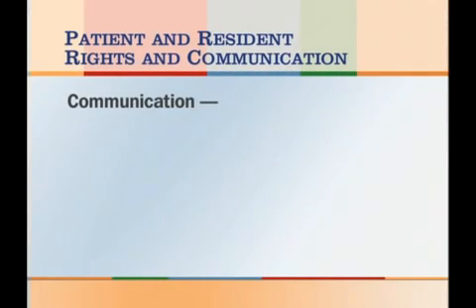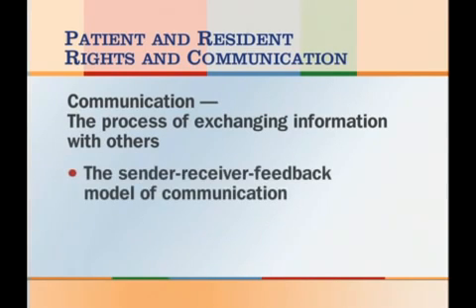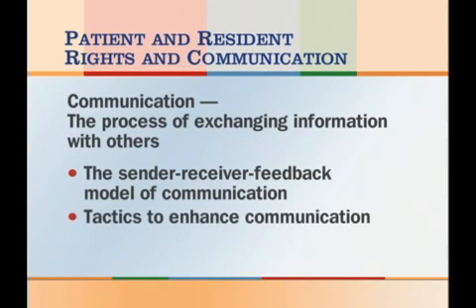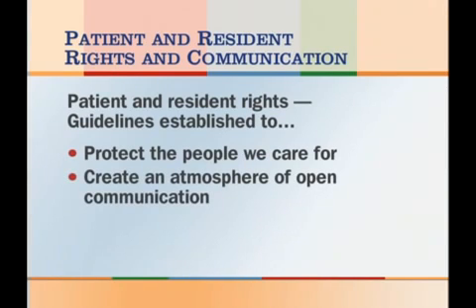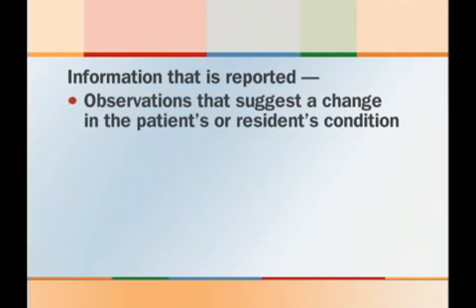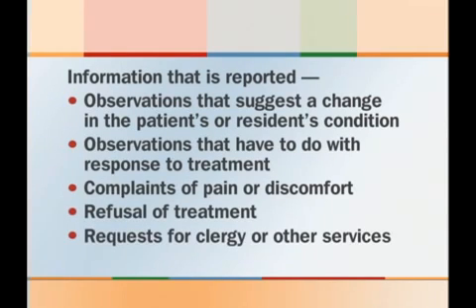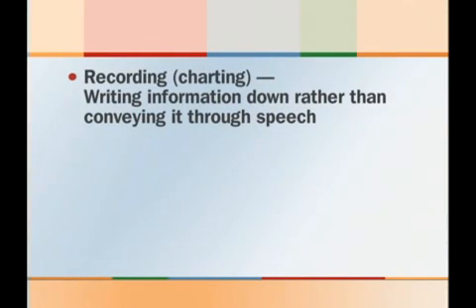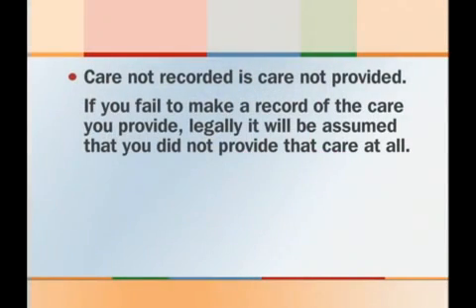COMMUNICATION SKILLS IN HEALTH CARE